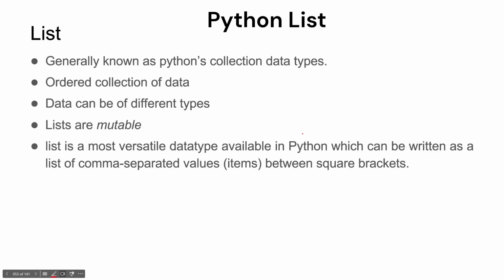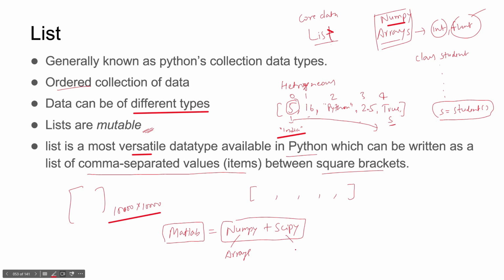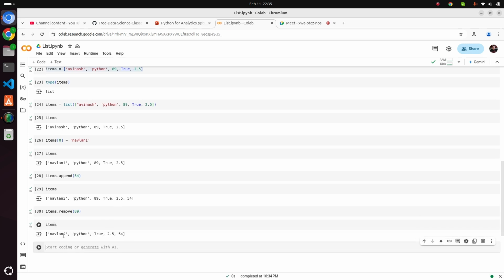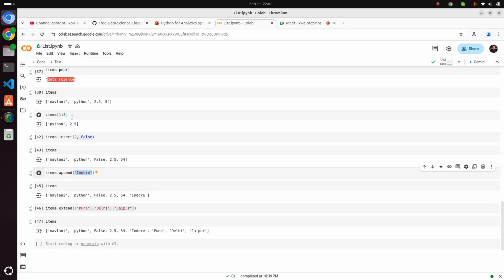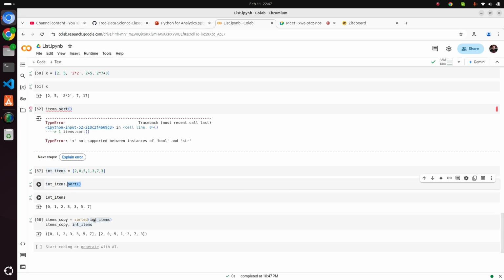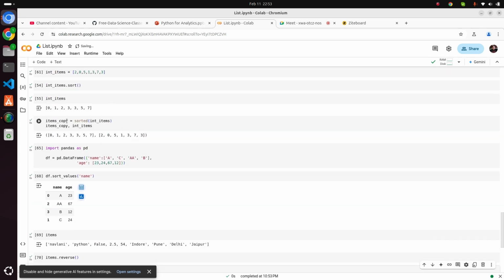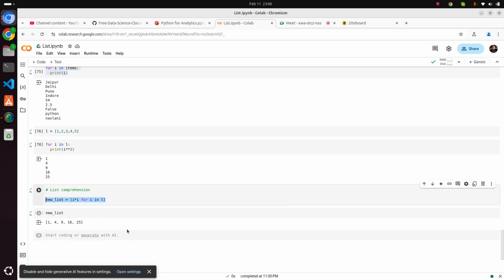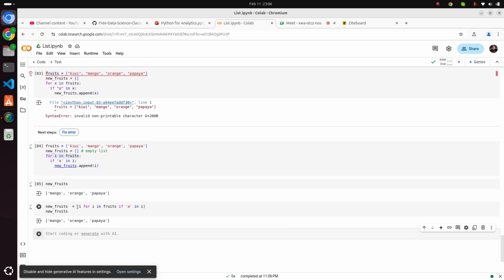Python List | List Functions & Operations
🐍 Python Lists & List Functions – A Complete Guide for Beginners! 🚀

Python lists are one of the most powerful and versatile data structures. In this video, I explain Python lists and their essential functions to help you write more efficient code.

🔹 Topics Covered:
✅ What are Python Lists and how to create them?
✅ Common list functions & methods like append(), extend(), insert(), remove(), pop(), sort(), reverse(), index(), and more!
✅ Real-world examples and best practices for using lists.

By the end of this session, you’ll have a solid understanding of how to manipulate lists in Python effectively! 🚀

💻 Check out the GitHub repository for code examples: GitHub Link